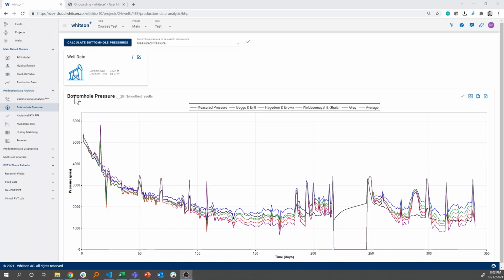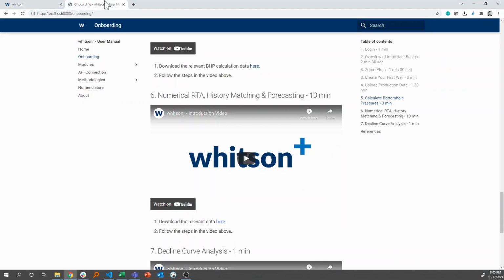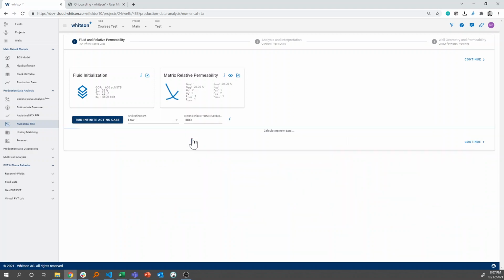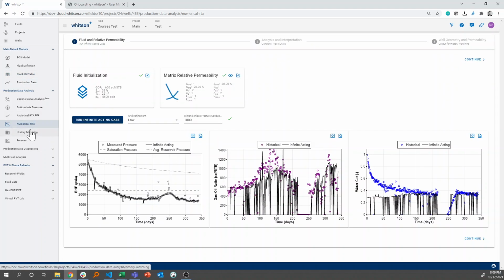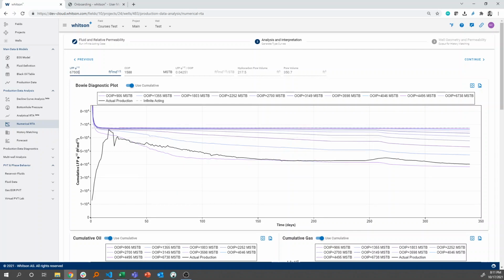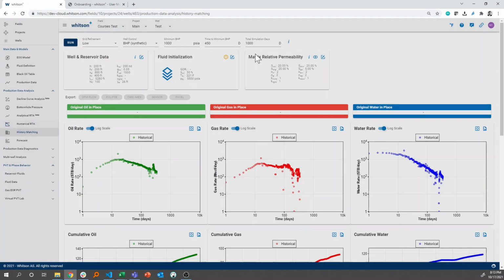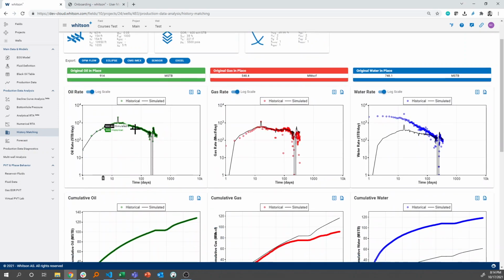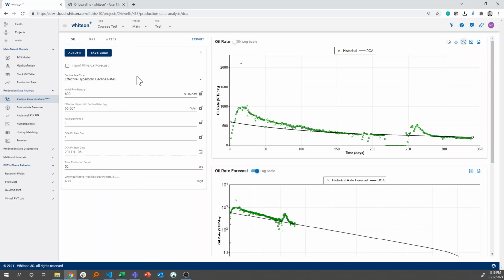7. whitson+ onboarding - Numerical RTA, History Matching and Forecasting